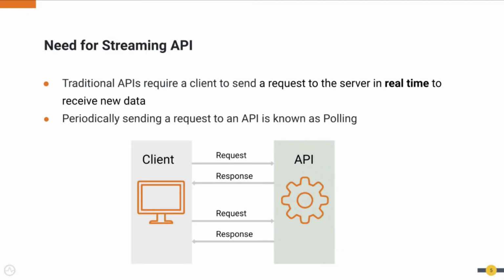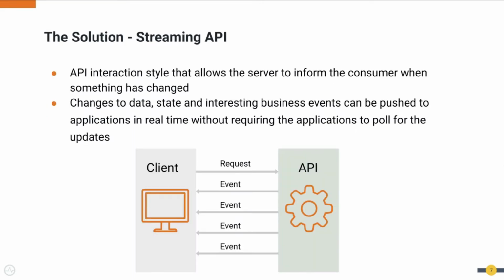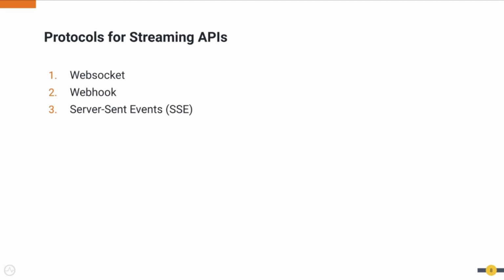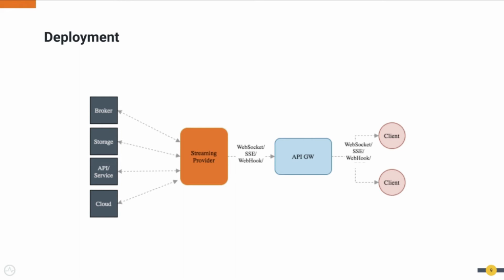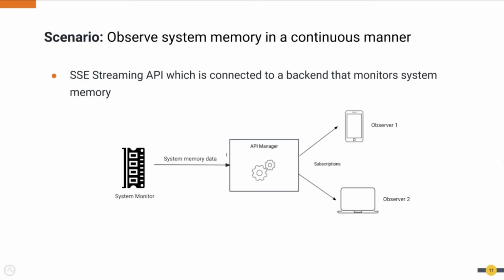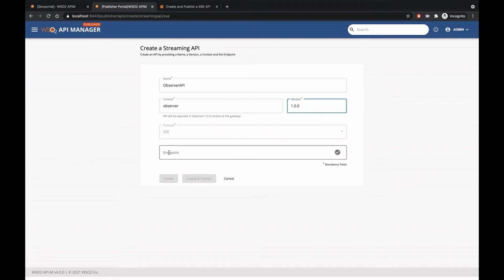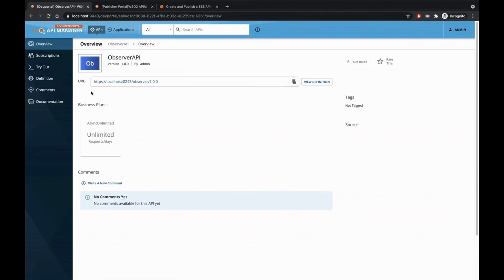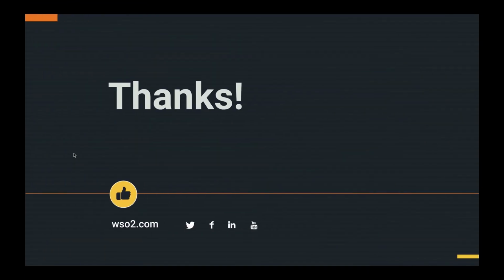Introduction to Streaming API, expose Server Sent Events using WSO2 API Manager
This video will guide you to create a SSE Streaming API which is connected to a backend that observes your system's memory, and gives you the values in a continuous manner. Follow the instructions in this tutorial to design and publish an API with an SSE backend, and thereafter invoke it using a cURL command.